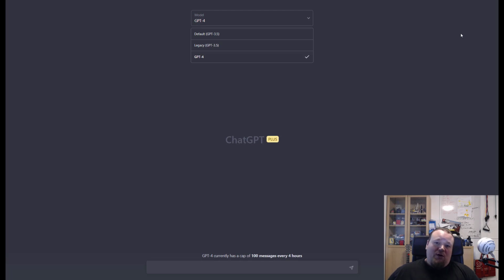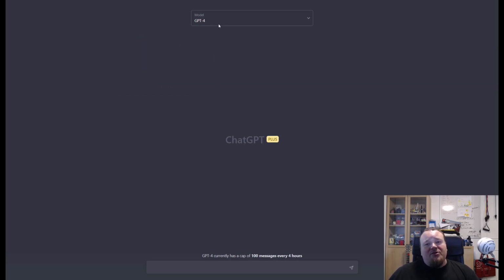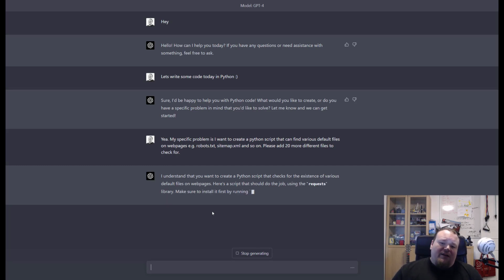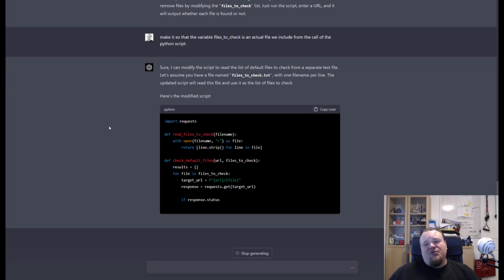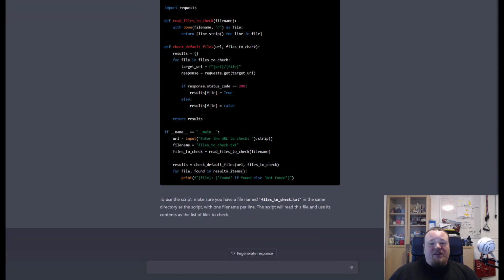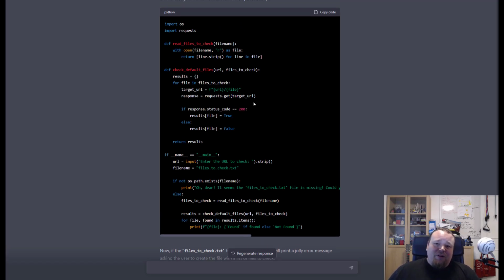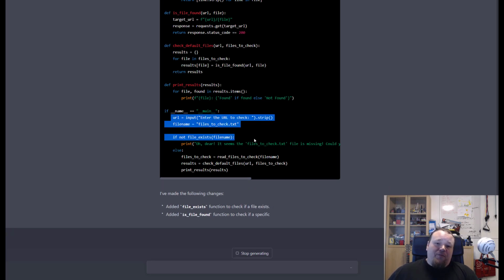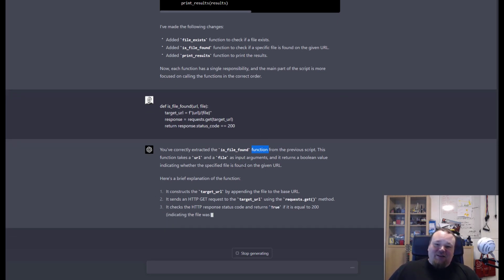ChatGPT model 4 - A new version - Let´s explore it!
In this video we are exploring the new version of ChatGPT Model 4. The model it self is a bit more creative and I kinda liked the way it went :)